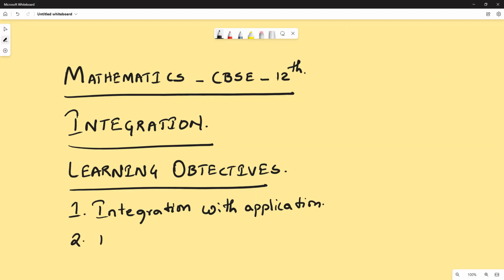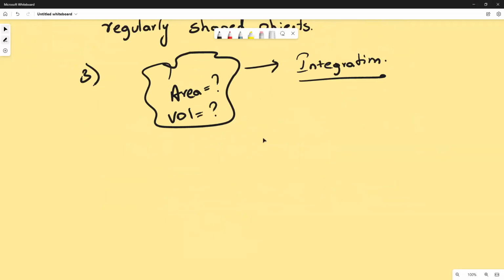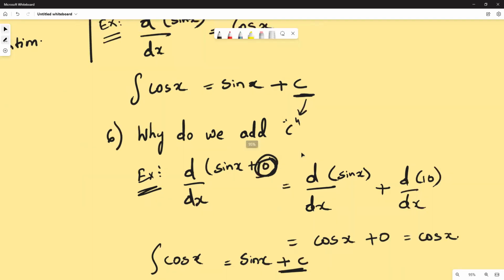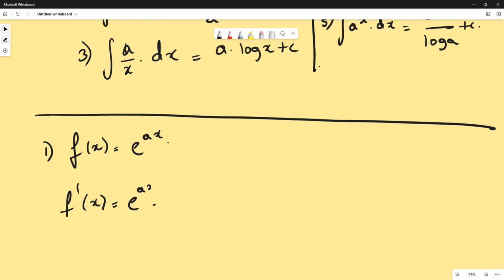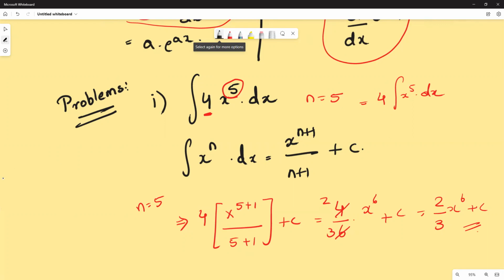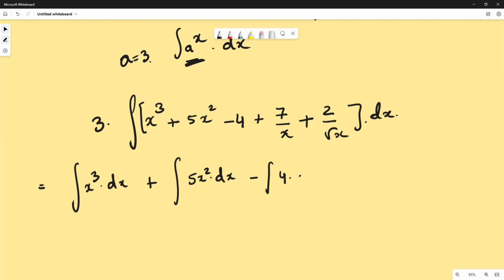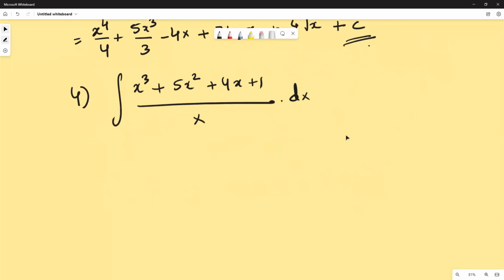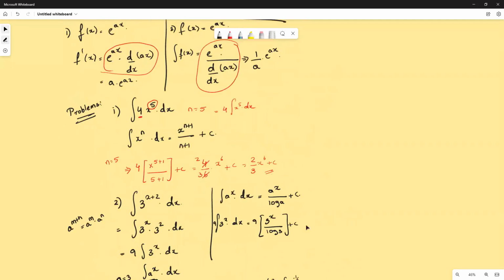INTEGRATION - CBSE 12TH MATHEMATICS - PART 1